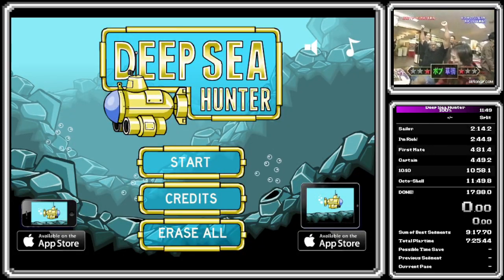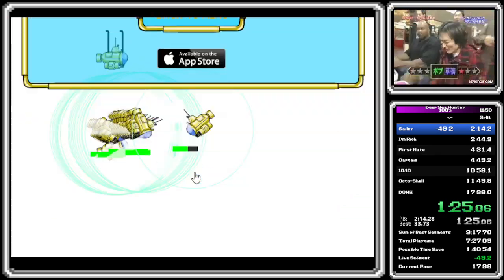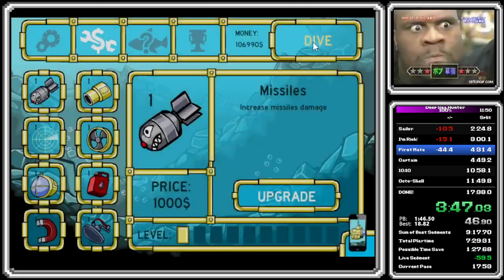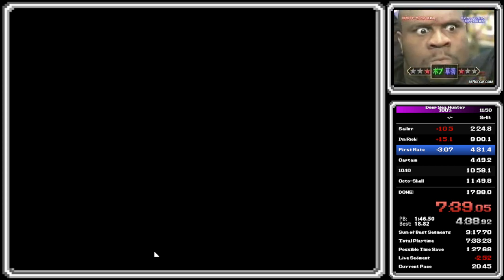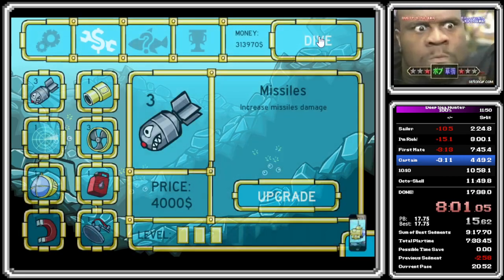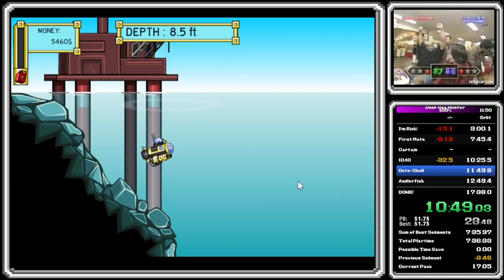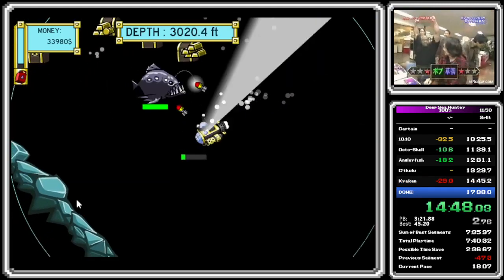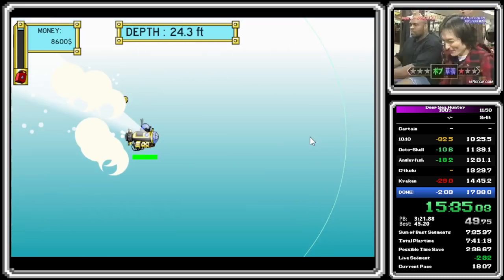Deep Sea Hunter -- 100% Achievements (with Backrooms glitch) -- 17:27.3 (World record!)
So there's a PRETTY wonky glitch in Deep Sea Hunter, wherein if you drop a sub in the the water (and wait for the sonar to kick in), then (P)ause the game, go back to the menu, drop a new sub into the water (without letting it start up the sonar). well, you can continually Pause, Menu, Start over and over again, to make a ton of submarines. (Fun fact, this ALSO despawns everything -- enemies, mostly, but also THE ENTIRE MAP.)

So you can just. dive straight down, collect your bonus monies for every sub that is alive (sometimes weird collision things happen), and you're a happy camper. 4,240g per sub.

So NOW the question is. what is the most efficient number of times to make subs and dive 'em deep? Does having Rotors help? No, it's the same amount of fuel spent for the same amount of time, so it's a net-loss from purchasing them. Does having more fuel help? Nope, because the game kinda forgets how far you dived, and will cap your gains at 4,240g. "Okay, but that's PER submarine, so I should have, like, 2,000 of them, right?" NOPE! Haaaaardcore lag kicks in, from the 15th sub and onwards.

So what's the meta?  Between doing a hard-restart of the game and making subs *might* be faster at some point (and is DEFINITELY faster than anything 25+), I think 20'ish is the way to go, grind out ~300k+ gold, boost up your Rotors/Fuel/Money Finder/Armor, and then you push onto DPS measures.  Good news, you only need 8 Sonar to be able to beat all the bosses (saves ya 25k!), so you ONLY need another 120k for Torpedo damage/speed!  You'll wind up getting that last 25k for Sonar (plus the 46k for Magnets) after *a* run, assuming you're picking up chests, so...that's what I did!

There might be more efficient methods (like the 15-dummies and resets), but I wasn't having much success. So. this is my best run so far.